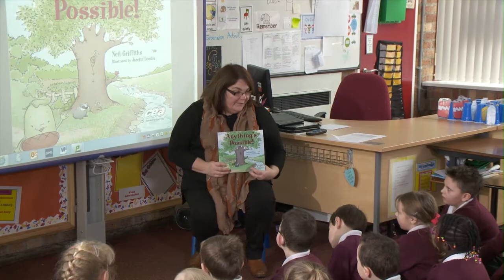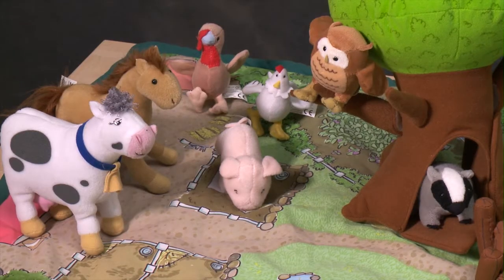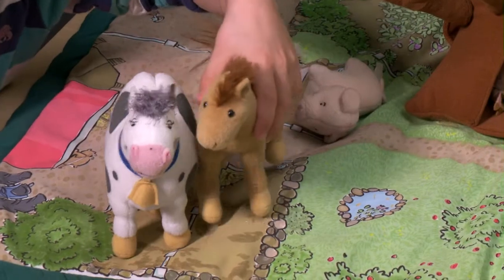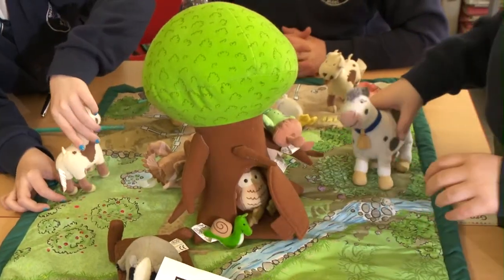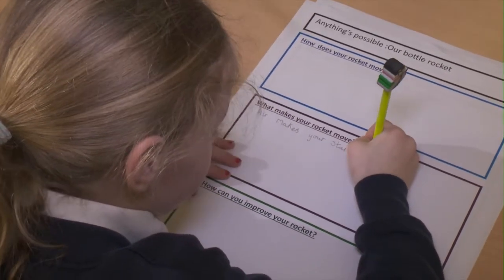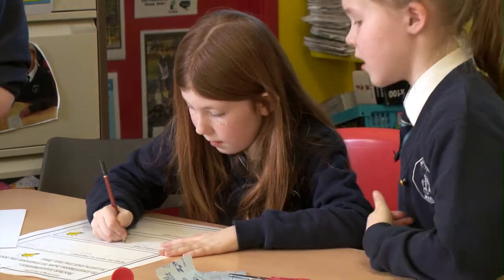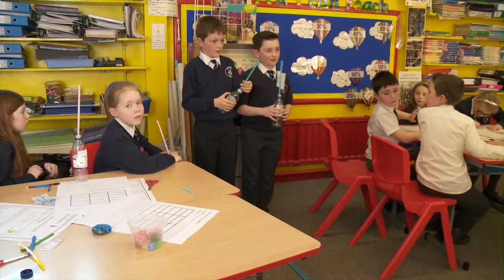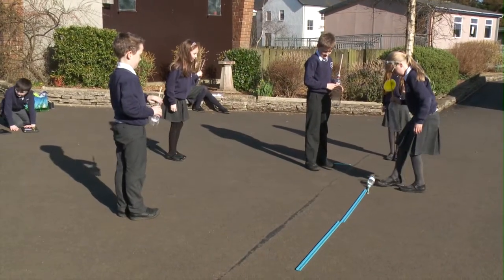Science Through Stories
CCEA want to capture children's love of stories by combining modern technology with the tradition of storytelling.

Celebrate sciencethroughstories for World Book Day